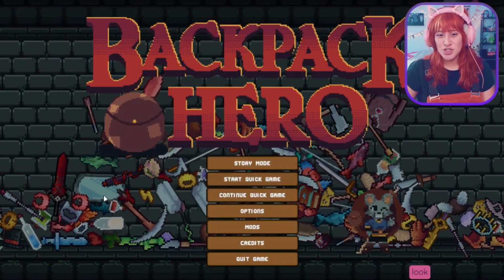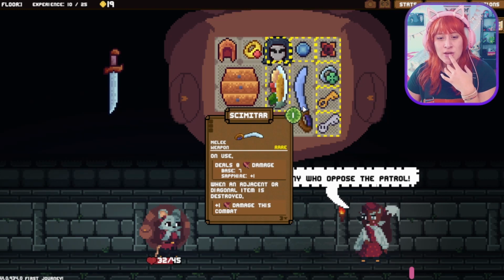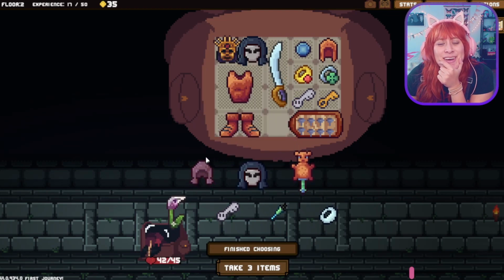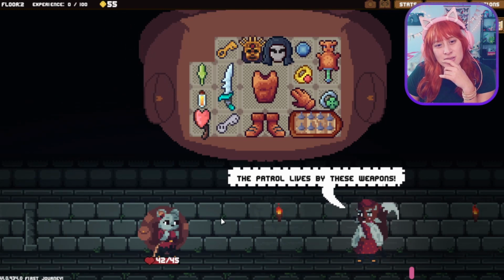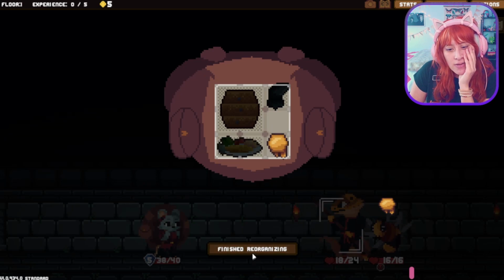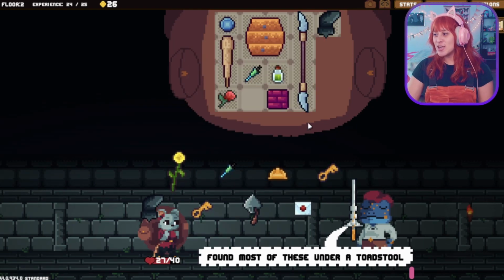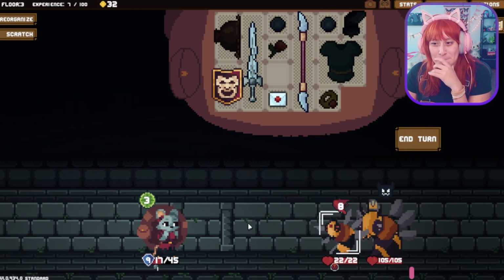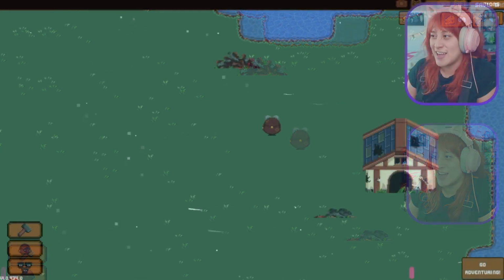Backpack Hero [First Look]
[code provided by Evolve PR]